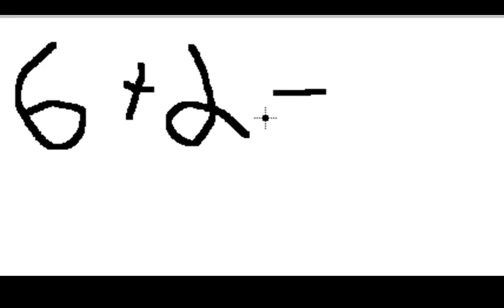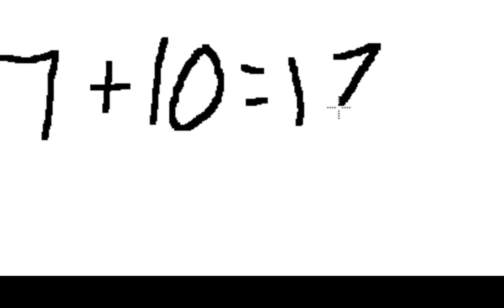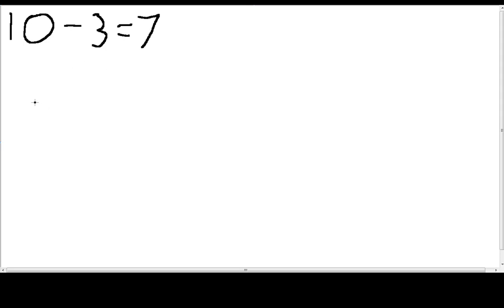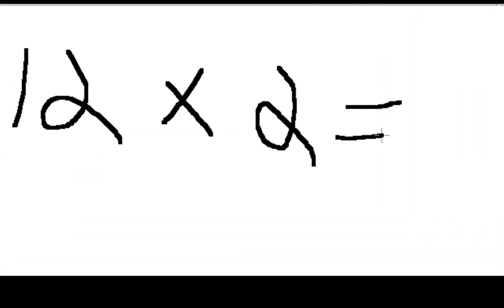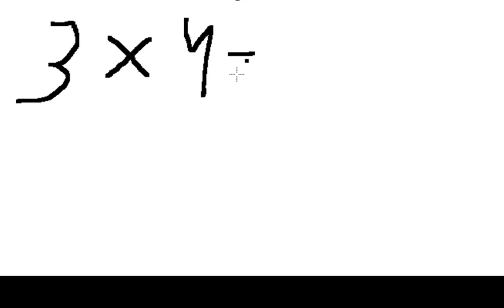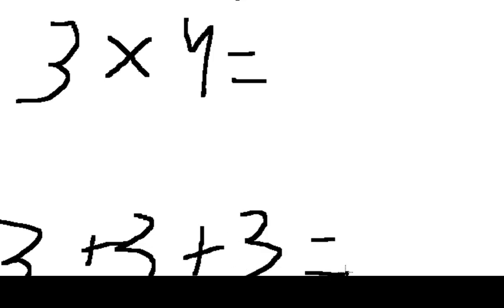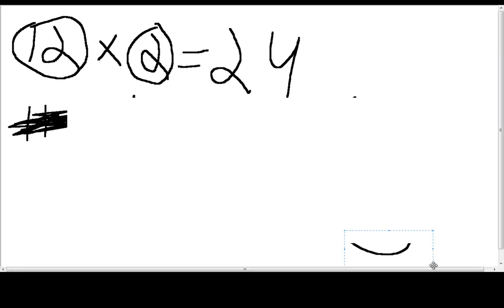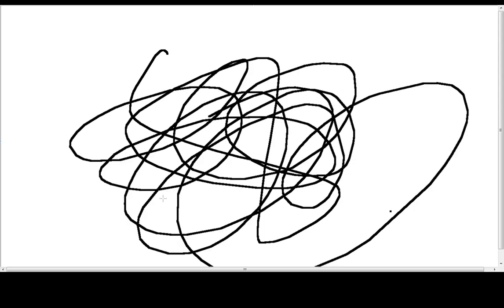Beginners School: Math - How to Add, Subtract, and Multiply and Division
Beginners School: Math - How to Add, Subtract, and Multiply Part two to the series.